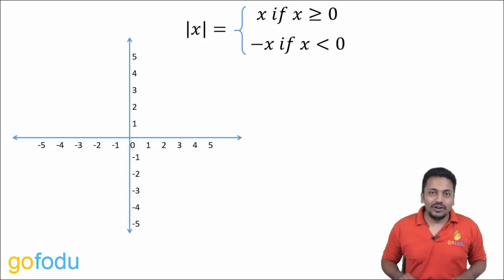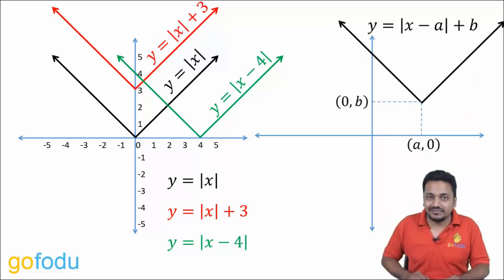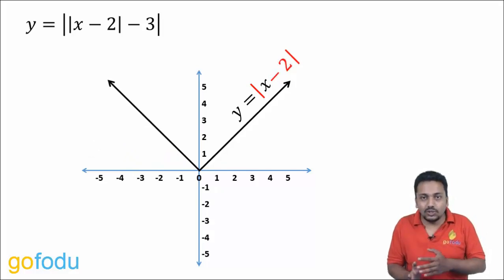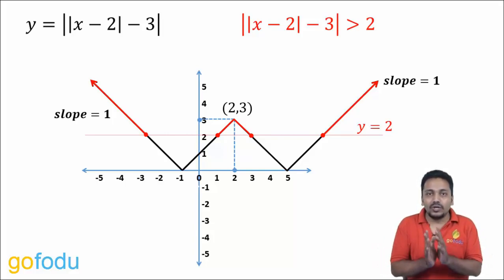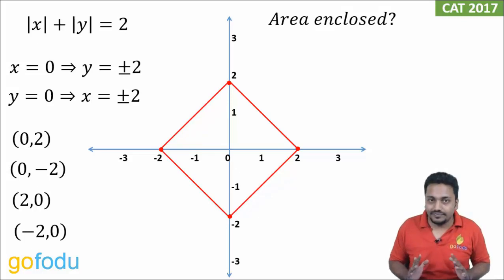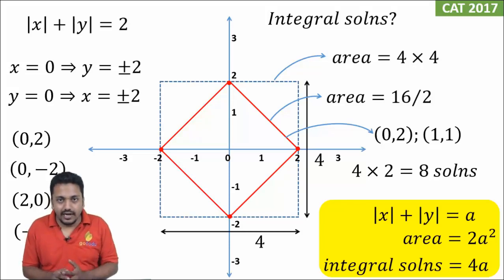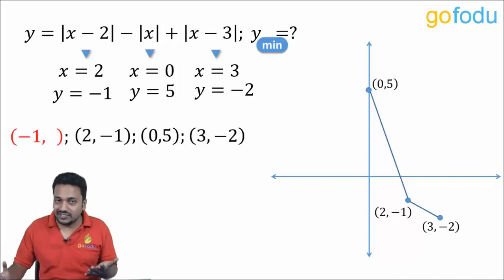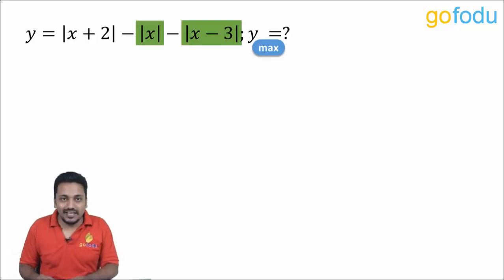Modulus Graphs | Algebra | Quantitative Aptitude Series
Master Modulus Graphs with this tutorial for the CAT MBA exam. Learn the essential techniques and strategies to solve problems efficiently with examples shown. Check out the following playlists for complete preparation:

Happy learning!!